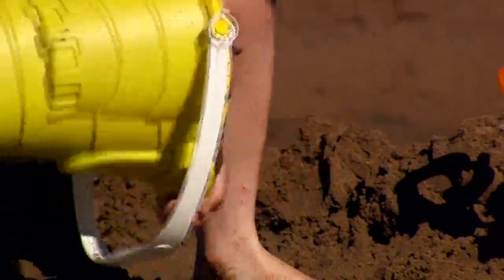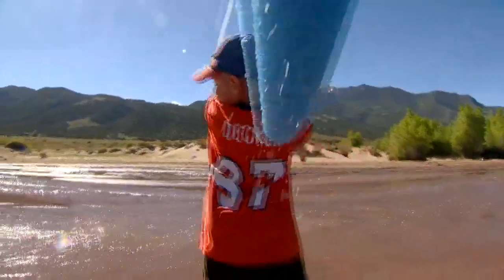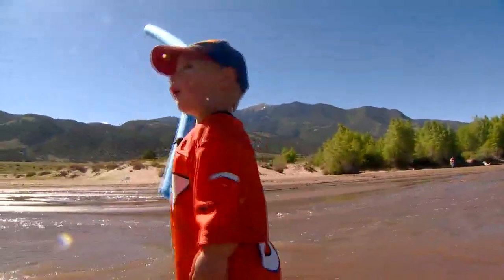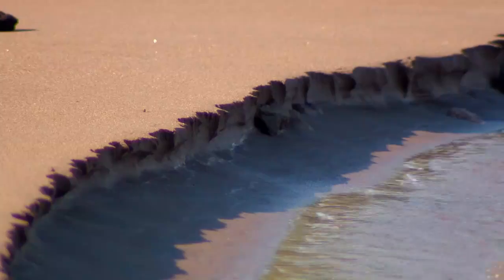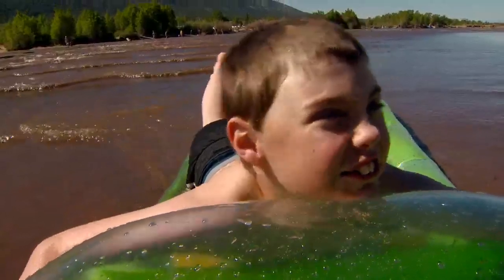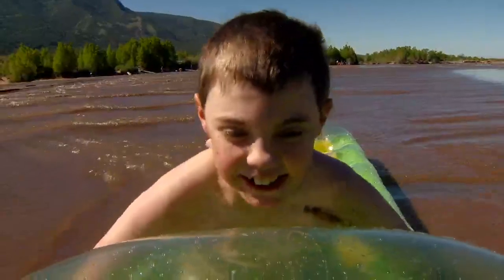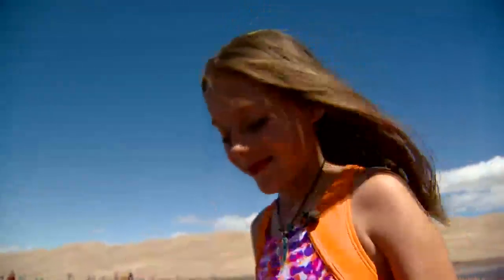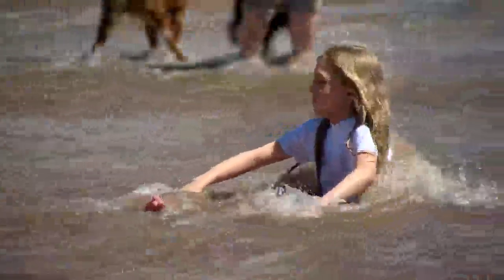Surge flow: The Great Sand Dunes rare natural phenomenon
Great Sand Dunes National Park and Preserve is undergoing a rare natural phenomenon called "surge flow."

9NEWS (KUSA) is located in Denver, Colorado.